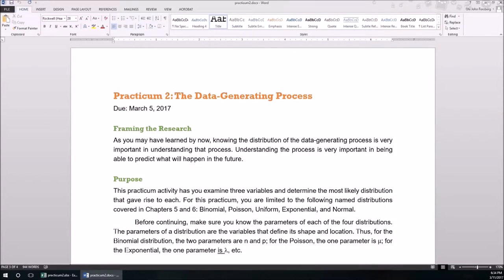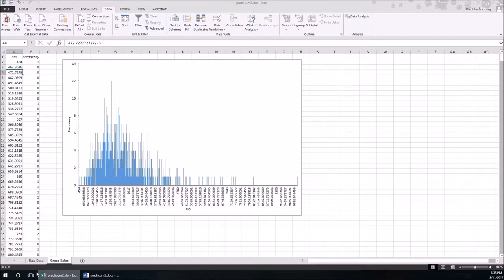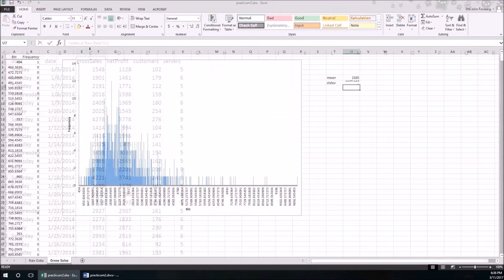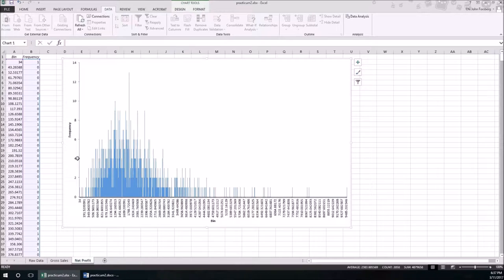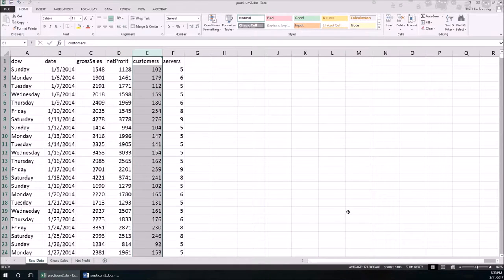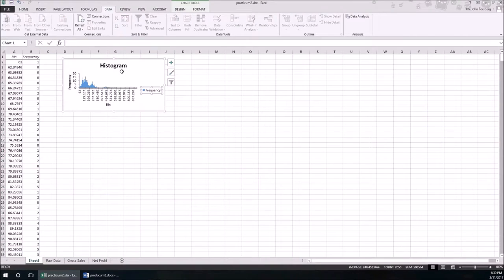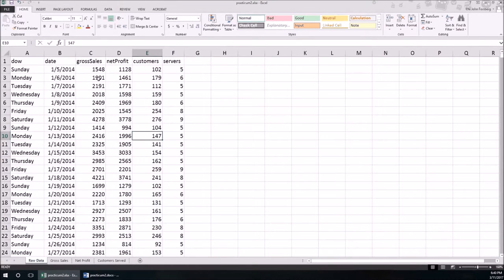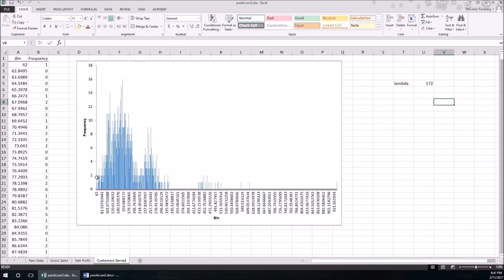Practicum Activity 2